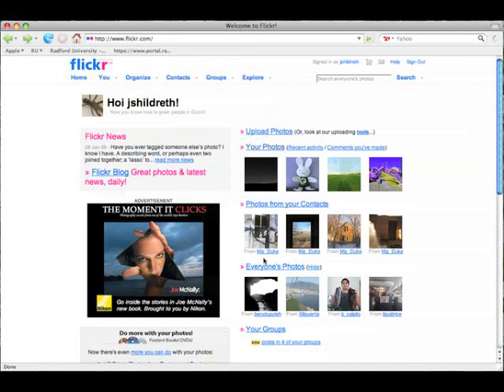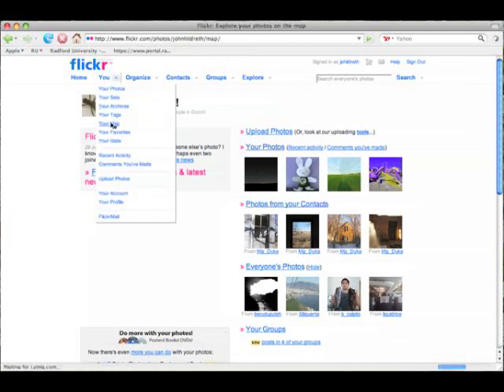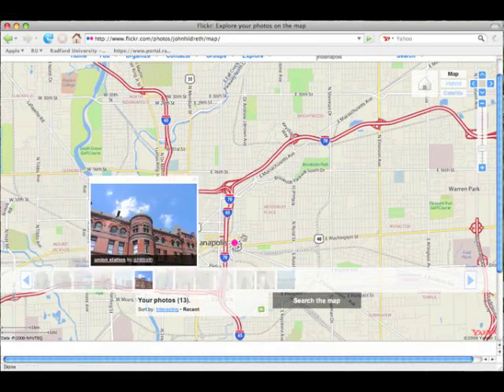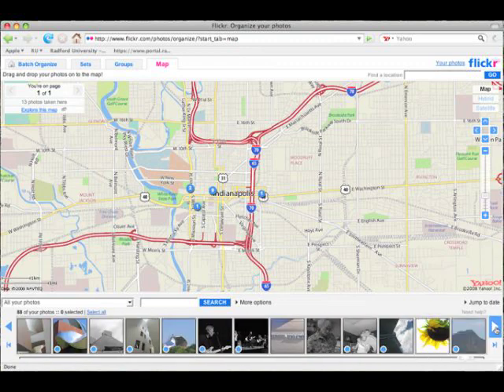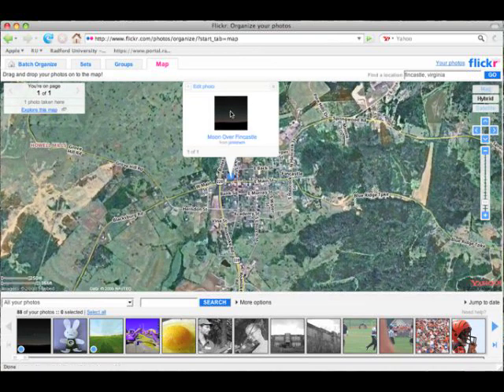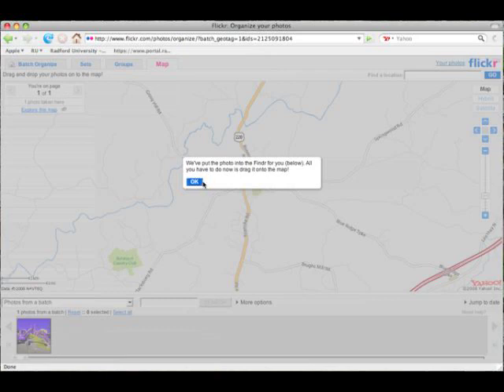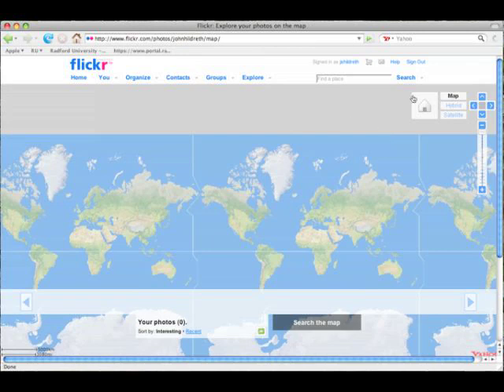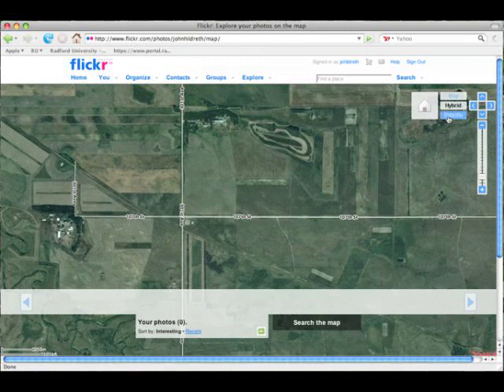TechTalk: Flickr Maps